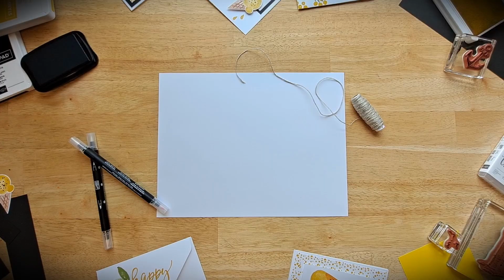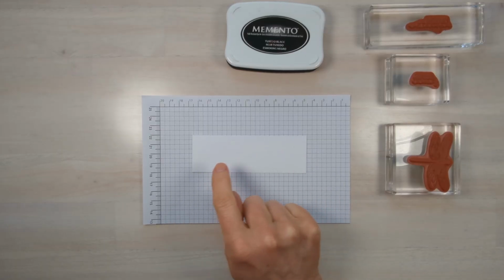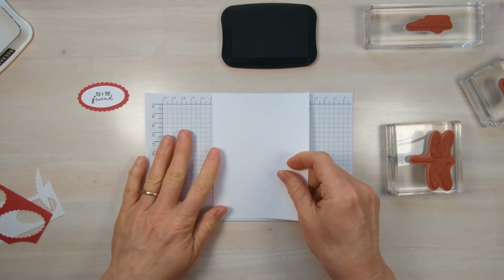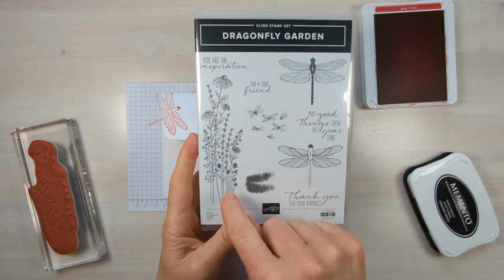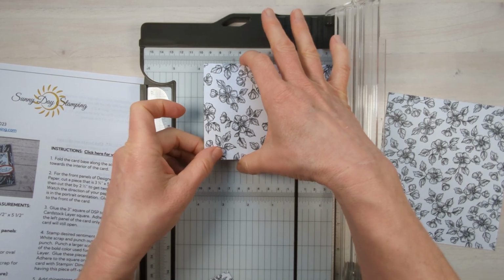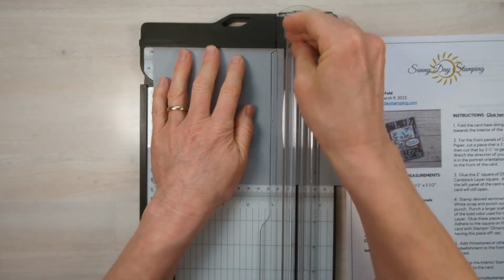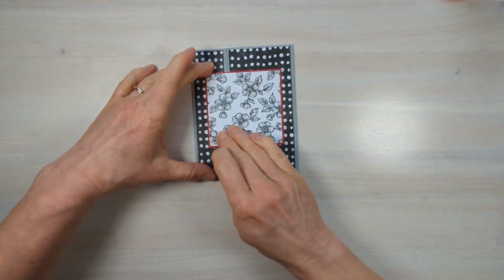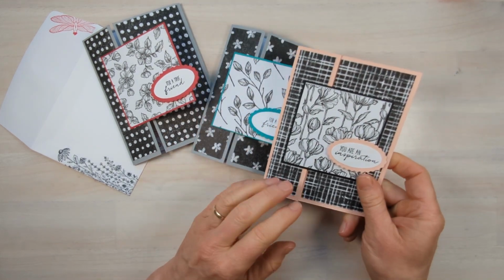Check out how this card opens! | Offset Gatefold Card Making Tutorial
This fun fold card is really easy to make!  Watch the video tutorial for design tips and card assembly hacks!  Versatile enough to work with any patterned papers!

✏️ PROJECT INFORMATION:
Have Questions?

00:00 Welcome to Sunny Day Stamping!
01:23 Card Close Up & Supplies
02:21 Stamping & Punching Tips
05:03 Cutting Paper Tips
06:58 Card Assembly
08:38 Examples for inspiration!

Mr. Sunny Face - Wayne Jones